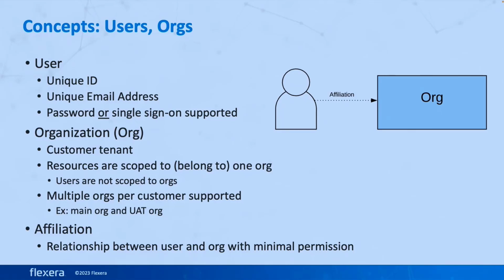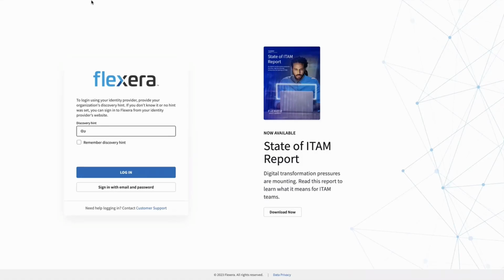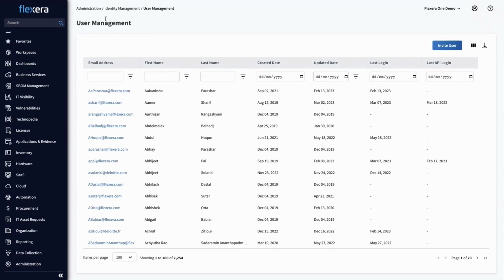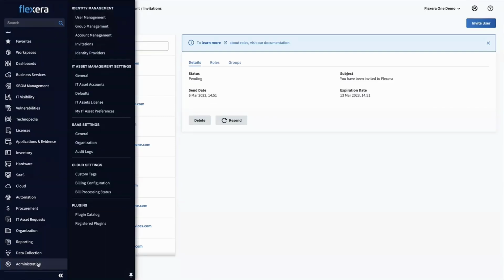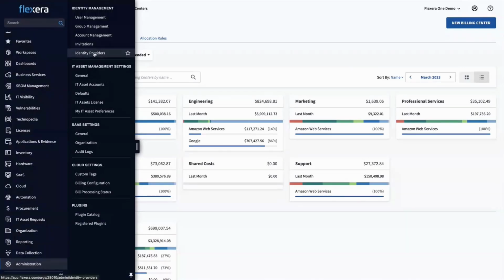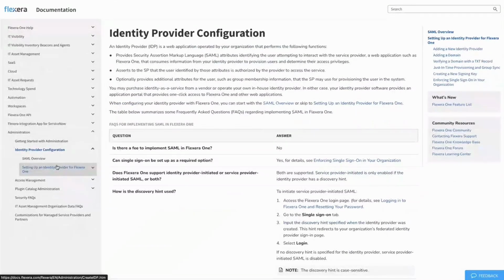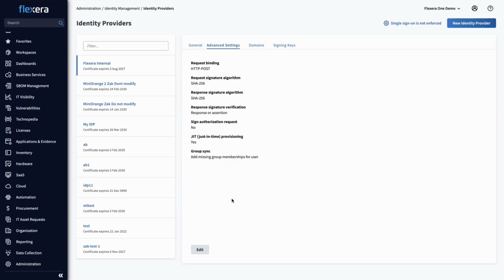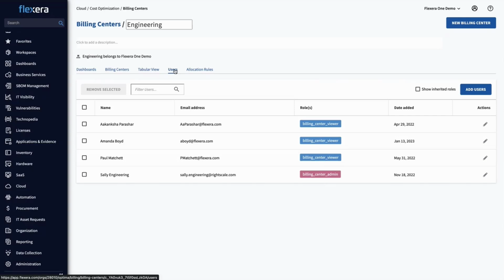User Access & SSO Management | Flexera User Management and Access Control Demo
User access management, SSO, and role-based permissions are critical for secure ITAM and FinOps governance in Flexera.
Learn how to manage users, groups, roles, and SAML-based single sign-on to control visibility and access to cloud spend and platform capabilities.

This recording walks through how user access is managed in Flexera, including local user setup, SSO integration, group-based permissions, and billing centre segmentation. It also highlights best practices for onboarding at scale, controlling visibility, and ensuring users only access relevant cost and recommendation data.

00:00 Introduction
00:45 Overview of user access and permission control
02:30 Local users vs SSO and identity provider integration
06:00 Role-based access and group management
09:30 Billing centres and spend visibility control

For more on-demand training please visit:
Flexera One SaaS Management Administration Self-Paced Course

IT Visibility with Technology Intelligence Platform Administration Self-Paced Course